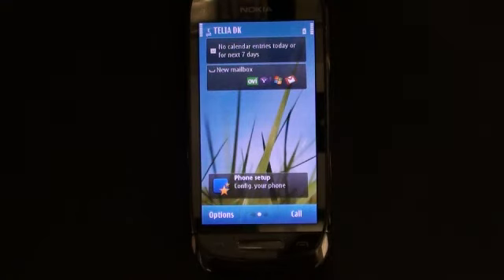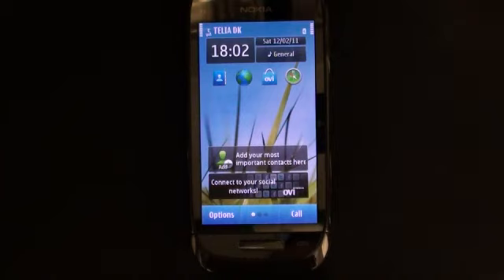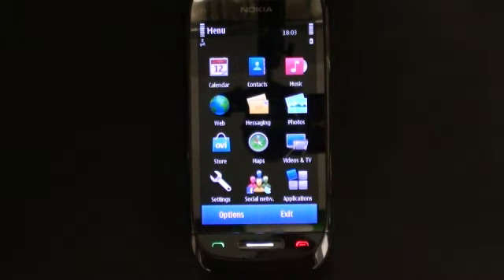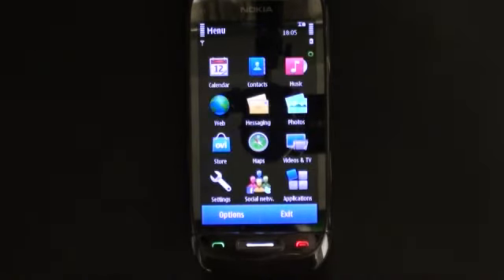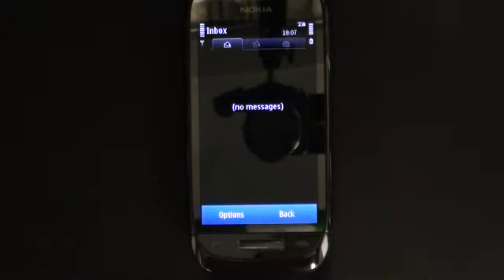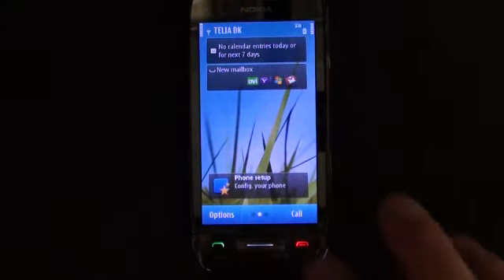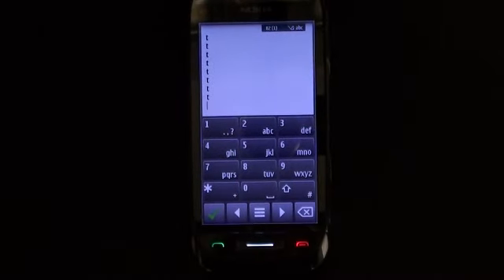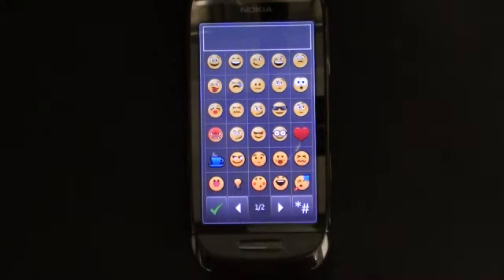Nokia C7 usability review 1: Consistency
reviews the Nokia C7 phone in order to investigate if the smartphone has been designed in a consistent manner across the different applications.

Purchase the e-book "The Usable Mobilie Phone - Guidelines for Designing and Evaluating Mobile usability" (92 pages, plenty of color illustrations and a fine value for money) for $ 6 - it will teach you how to create applications that are more usable than your competitors'.